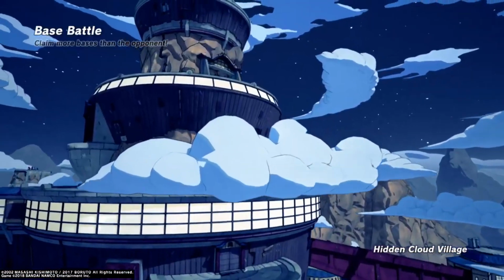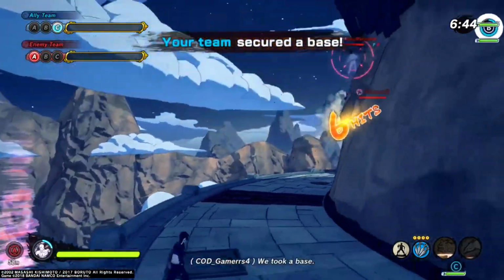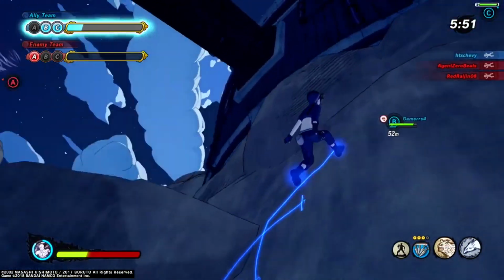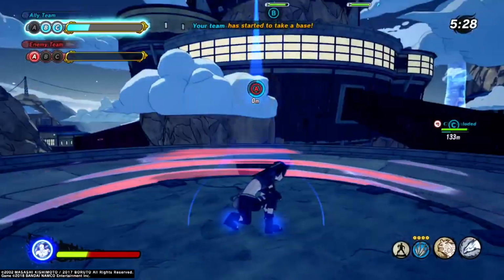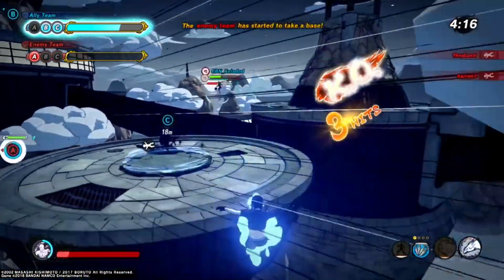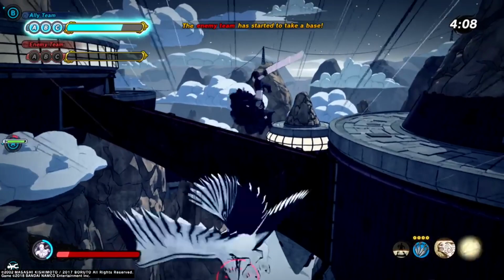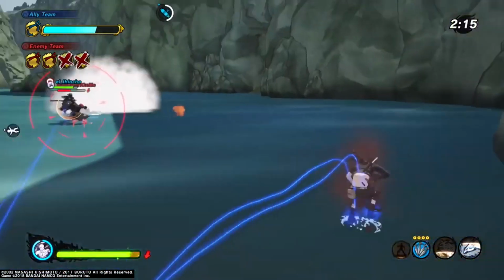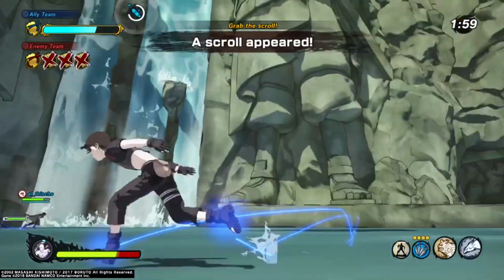The Shinobi With A Brush!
This is a great video in my humble opinion but definitly don't watch the third match because it's not important it doesn't count and i definitly didn't get folded like blow up bed.